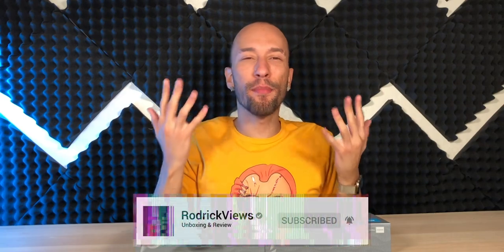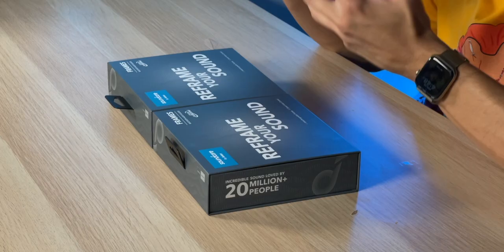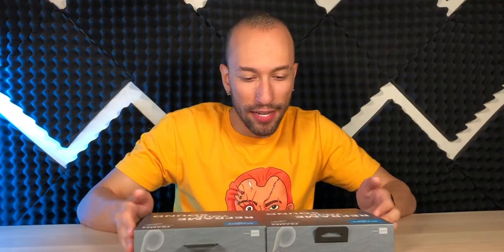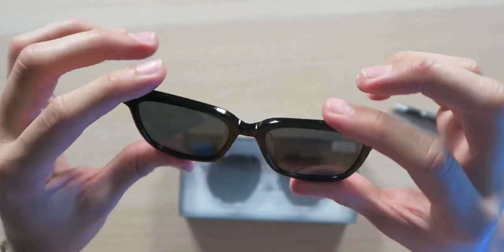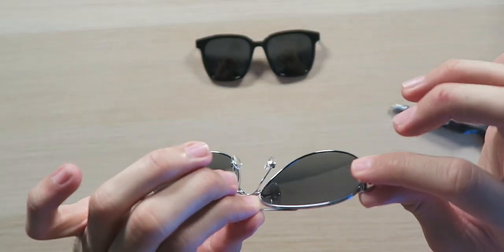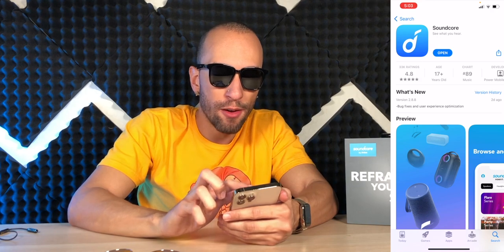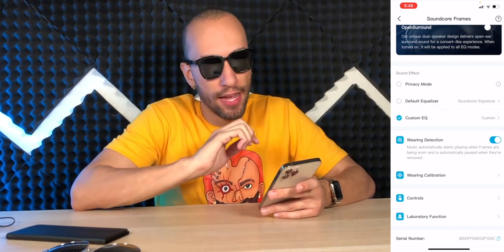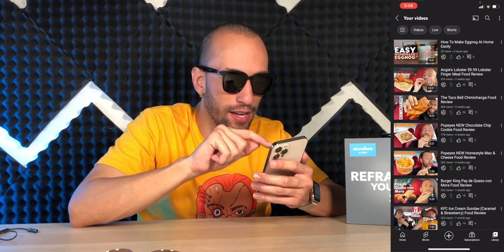Soundcore by Anker Frames Smart Glasses (Tour & Landmark)